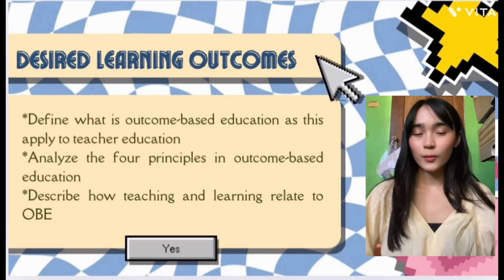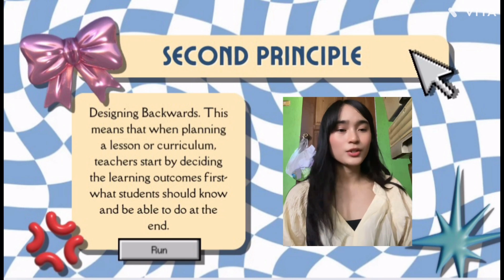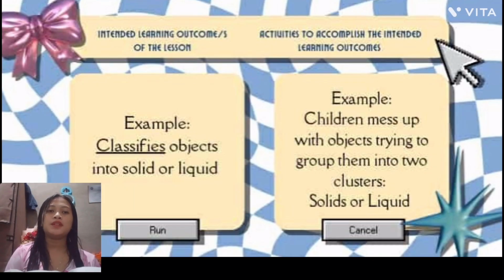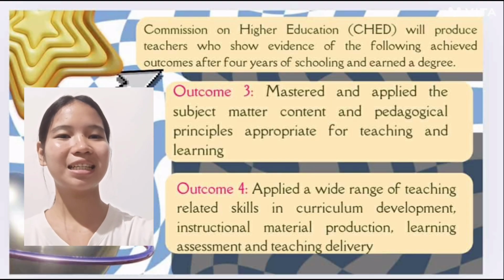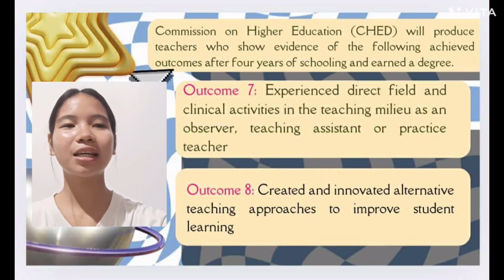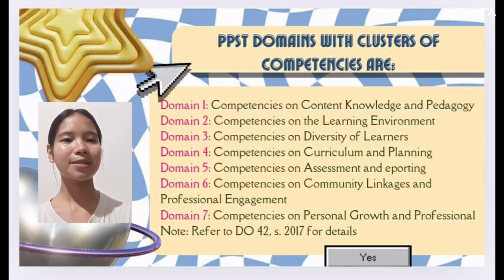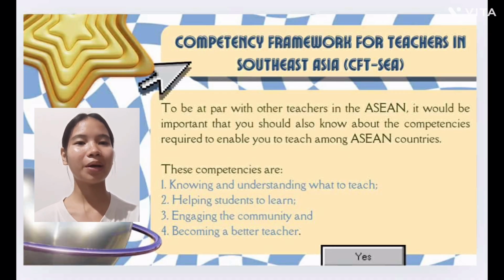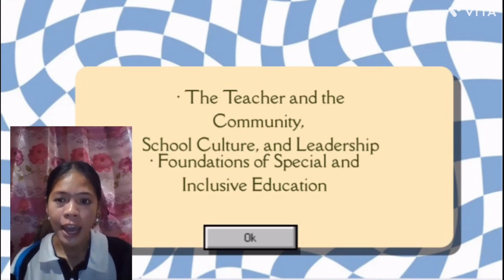Lesson 7/GROUP 2